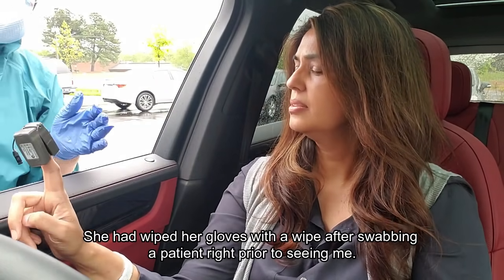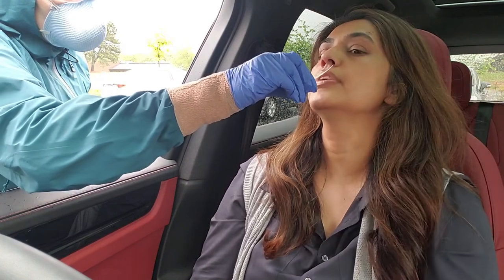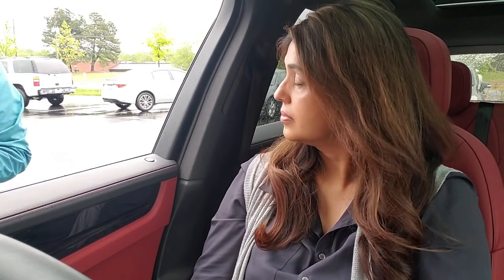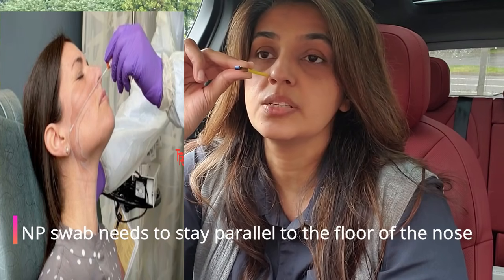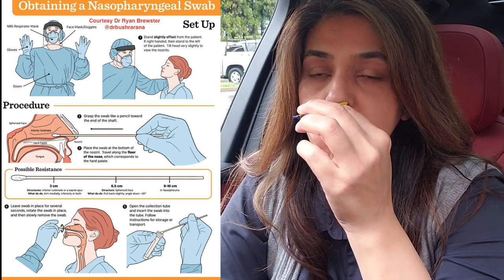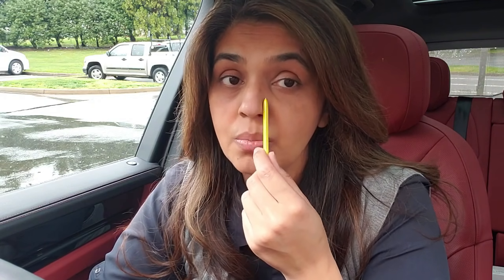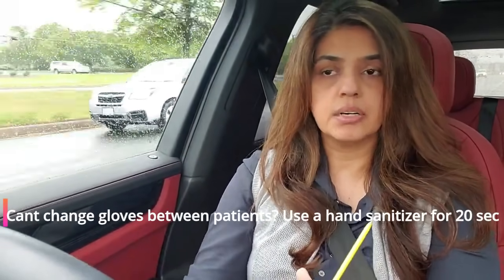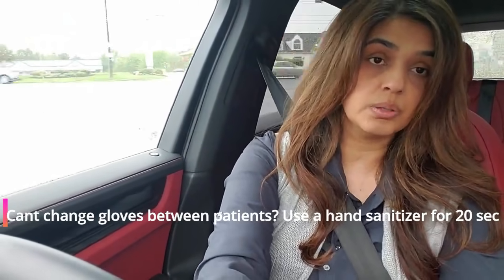False negatives in Covid-19 testing- getting coronavirus testing on camera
One reason why are we getting false negatives in coronavirus testing